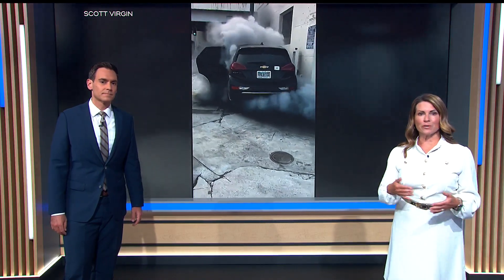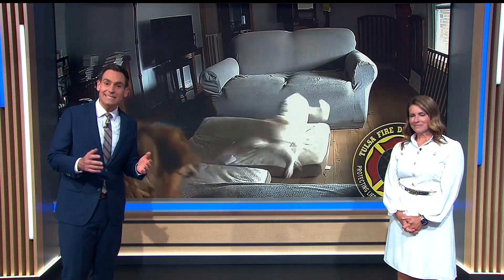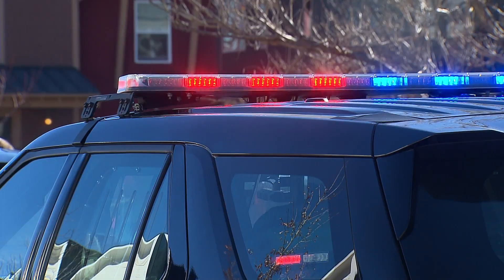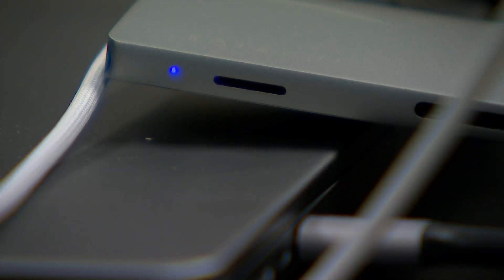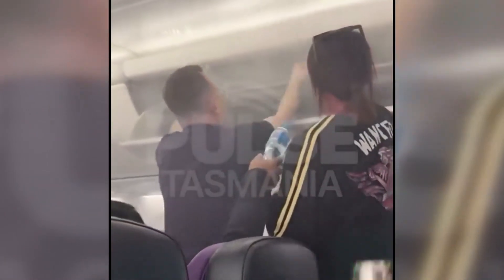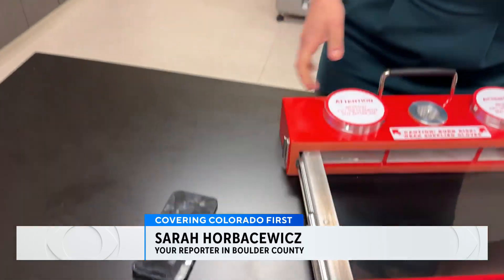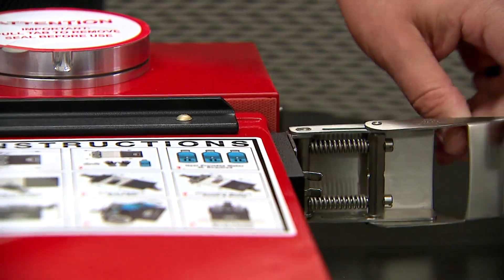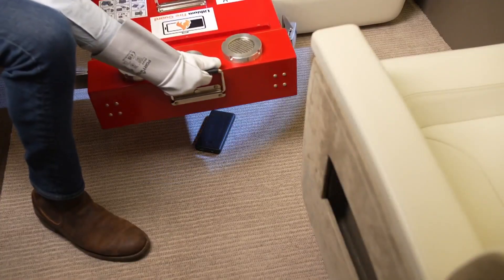How a Colorado agency is working to contain lithium battery fires in their office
The fires can happen if the battery powering our everyday tech gets damaged or overheats. The FAA says its happing on planes every week and tech company Lithium Fire Guard is working to stop it.